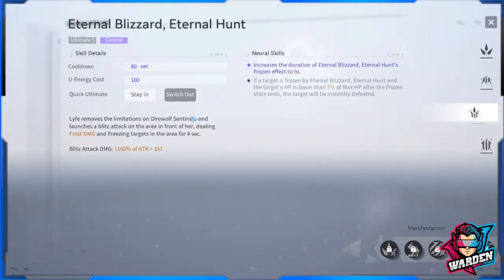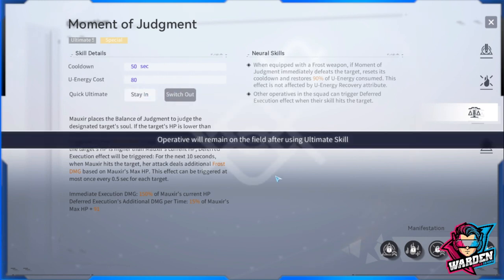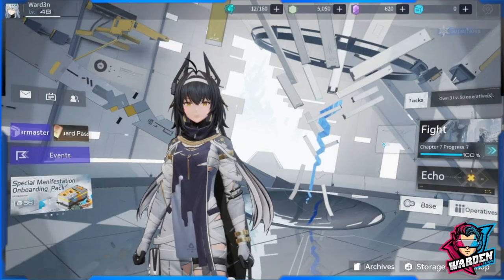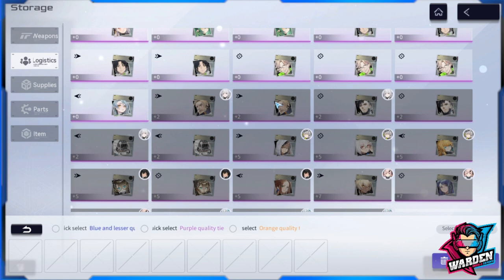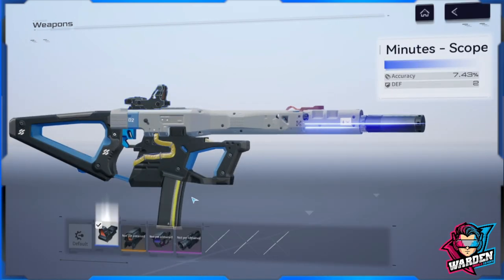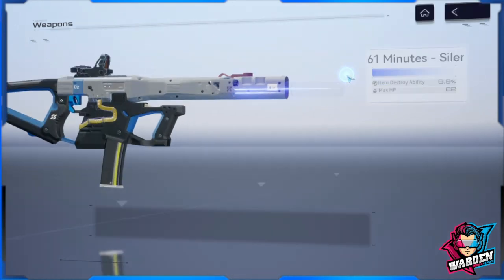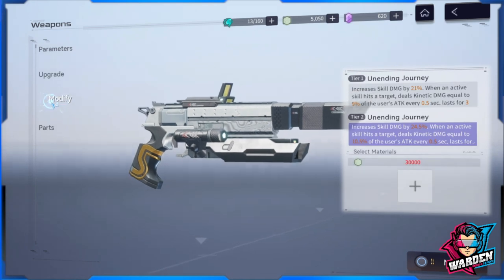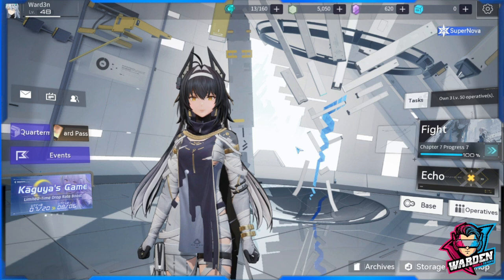[Snowbreak: Containment Zone] Game Functions you MIGHT have missed! | Know more about the game!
Episode 957: Game Functions you MIGHT have missed! | Know more about the game!